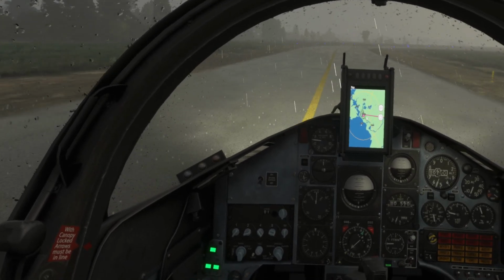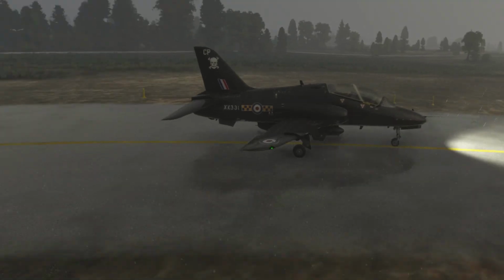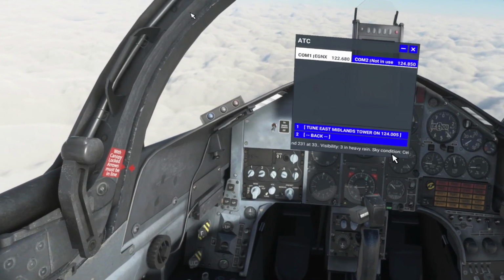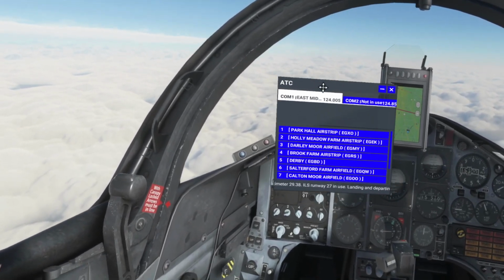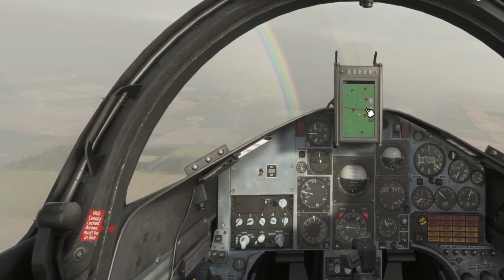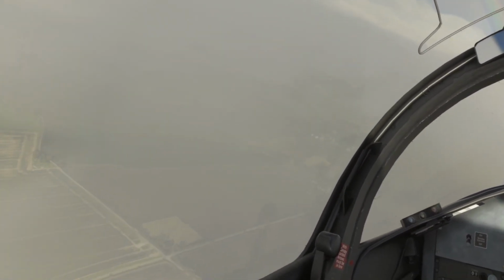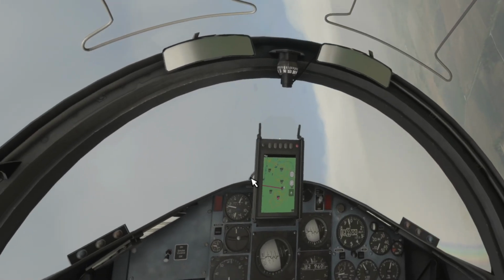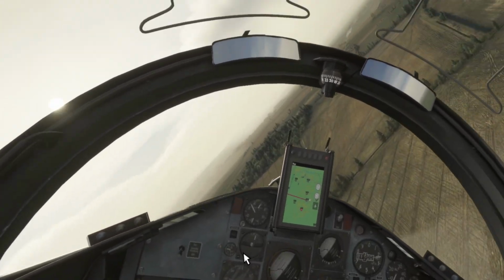MSFS VR TEST: VARJO AERO | JUST FLIGHT HAWK T1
Varjo Aero flight in the Just Flight Hawk from RAF Valley to RAF Cranwell in challenging weather!

Steve